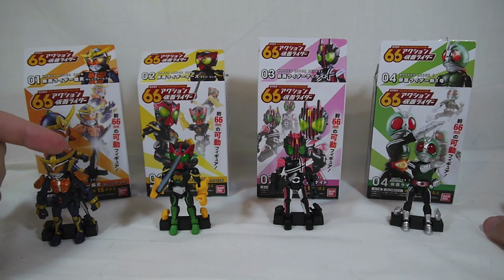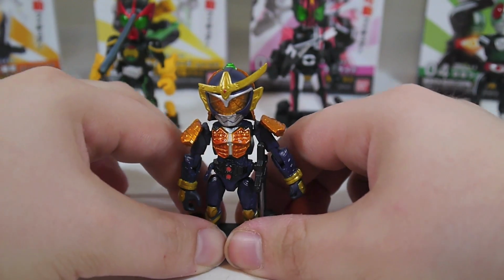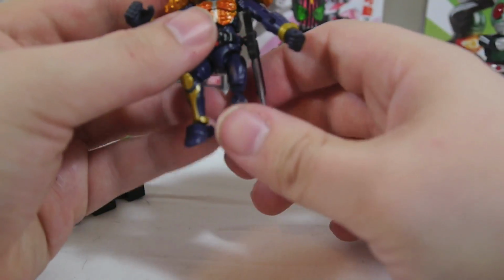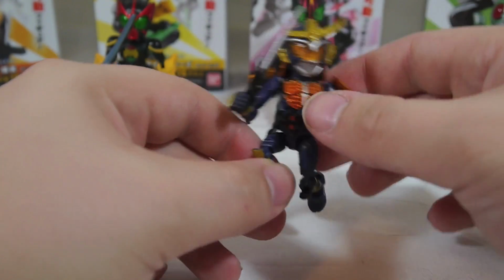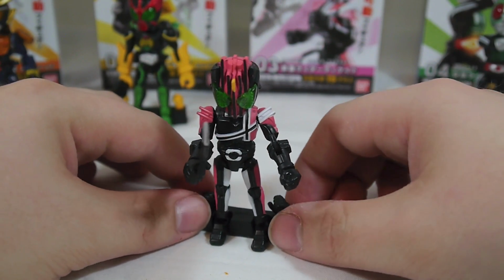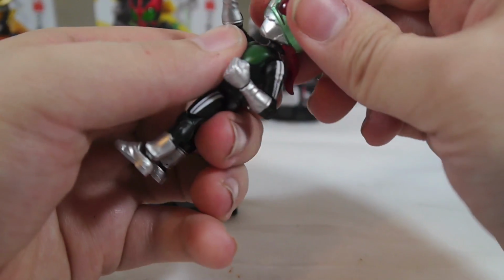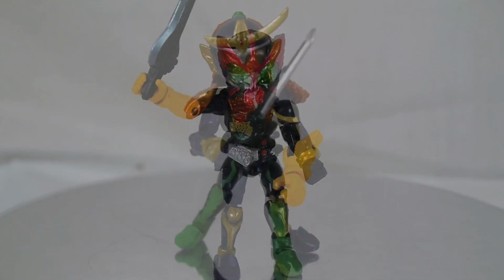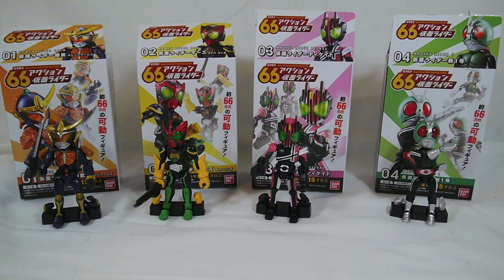Review: 66Action Kamen Rider Series 1 (Figures 01-04)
66Action Kamen Rider Series 1
Retail Release - February, 2014 - ¥500 each
There are several Candy Toy lines that bring us small Kamen Rider figures, but they're never all that poseable. The 66Action line sets to change that by bringing us a series of 66mm (hence the name) figures with 15 points of articulation for only ¥300-¥500 a piece! Each figure includes two sets of hands, a stand that grips their feet and holds the unused set of hands, and some figures come with a weapon to hold as well. The first series consists of Kamen Rider Gaim Orange Arms, Kamen Rider OOO TaToBa Combo, Kamen Rider Decade, and Kamen Rider Shin Ichigo. Gaim includes the Musou Saber, OOO includes the Medajalibur, and Decade includes the Riderbooker in Sword Mode. Since Ichigo never had a weapon, he includes "Rider Chop" hands instead of weapon holding hands. For the price compared to other import figures, these figures are incredibly detailed and poseable. The inclusion of a small stand, extra hands, and a weapon makes the package even sweeter. Considering it's entirely ball and socket joints, some points of articulation are a little limited, but for what they are, it's a fantastic line. CSToys sells them individually for ¥500 a piece. AmiAmi, HLJ, and Hobby Search sell them in boxes of 10 for ¥3,180, ¥3,420, and ¥3,800 respectively. Depending on if you want extras, or don't want a full set, go with whatever route suits you best. As I said, for the price, they're great little toys for people on a budget, or fans who just don't have the space for gimmick figures or S.H.Figuarts. Really hope this line goes a long way like Bandai's other Candy Toy lines.